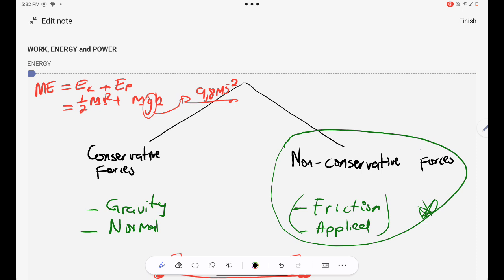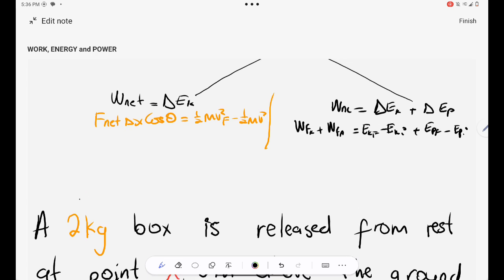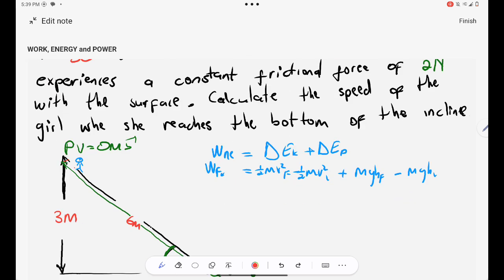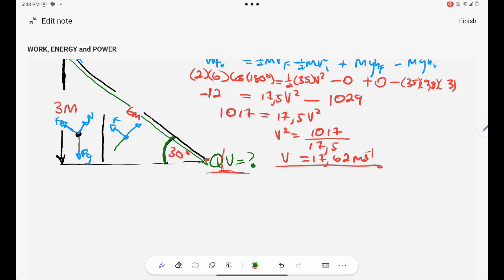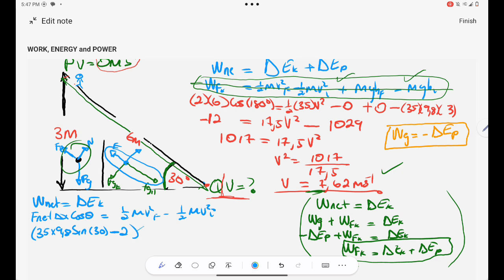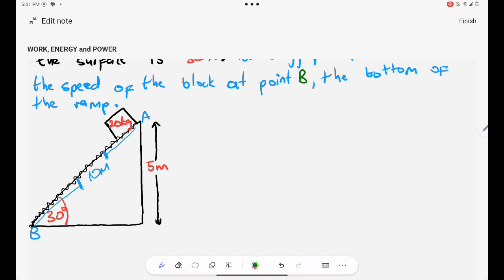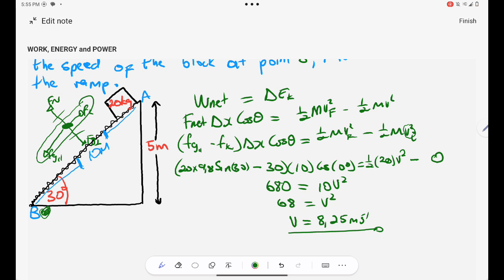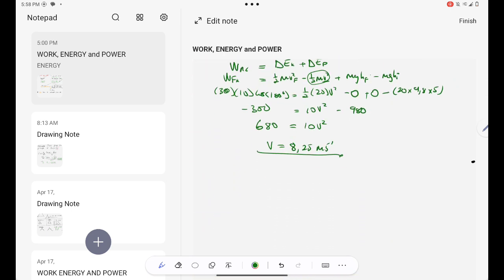GRADE 12 | PHYSICS | WORK ENERGY AND POWER | WORK ENERGY THEOREM.